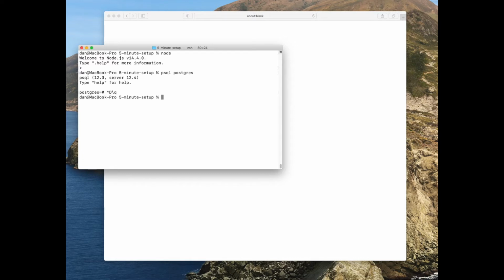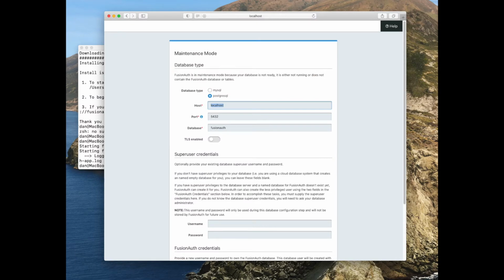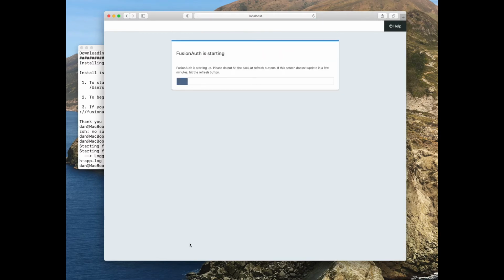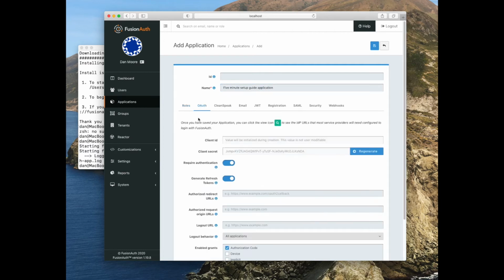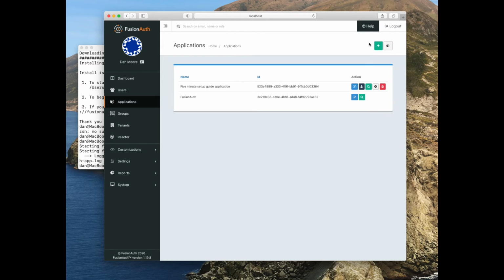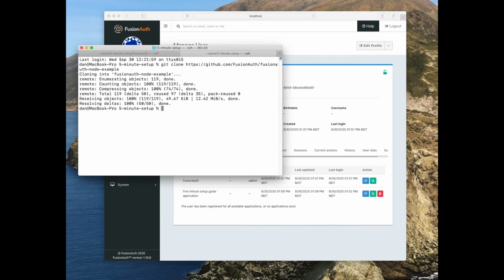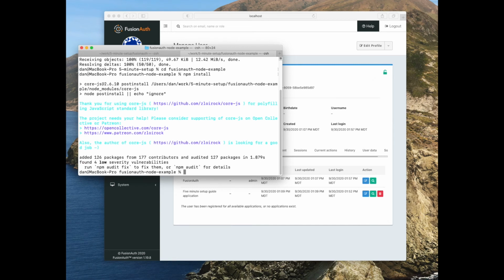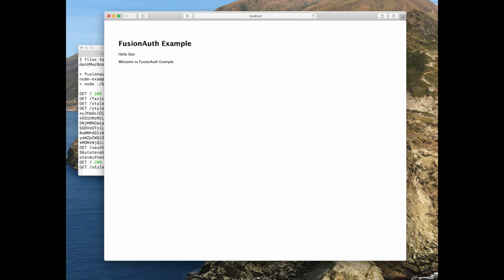Setting Up FusionAuth in (about) 5 Minutes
Do you need an identity provider, OAuth server, SAML SP or IdP, user data store or user management system? FusionAuth Community Edition provides all that functionality and you can be up and running in about five minutes. This video will show you how.

You'll need postgresql or mysql installed, a git client, and a modern node version, but nothing else.